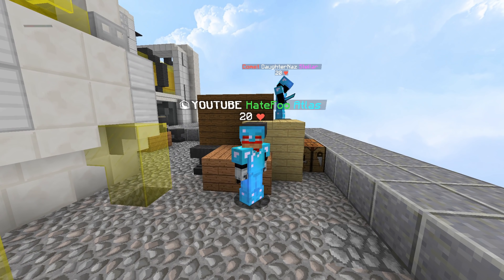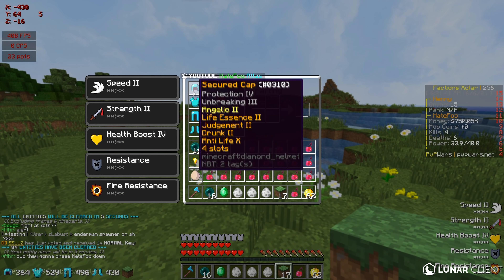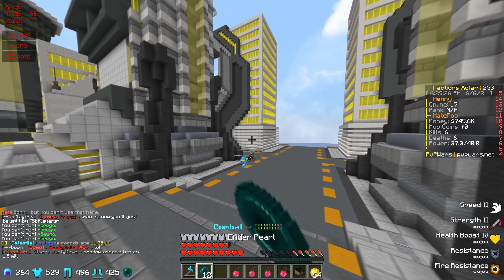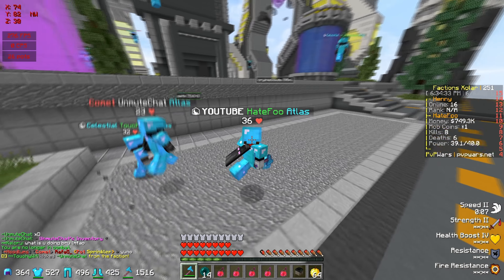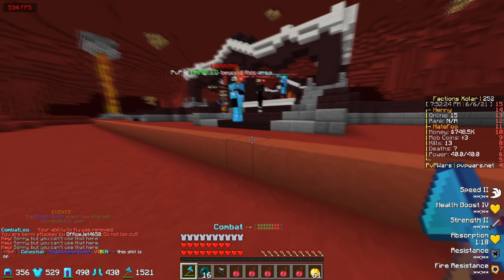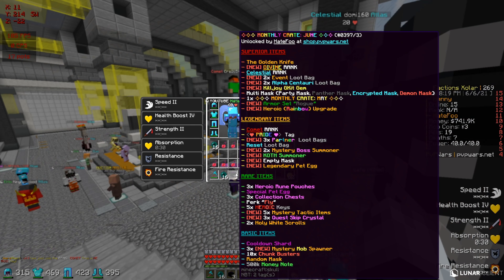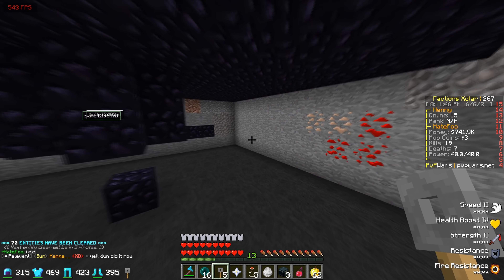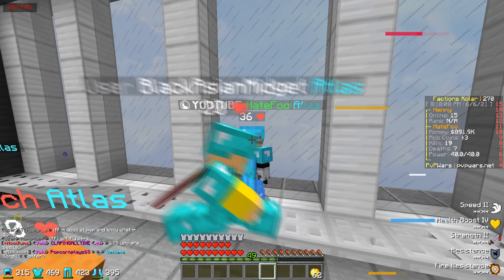Minecraft Factions, But 1 Kill is $5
🎬 Video Info
Title → Minecraft Factions, But 1 Kill is $5
Server IP → pvpwars.net
Texture Pack → Airbus Cr4ckerJ4ck Edit - Vattic's Faithful 32x32 Pack
Intro Song → HAPPIER x SUNFLOWER